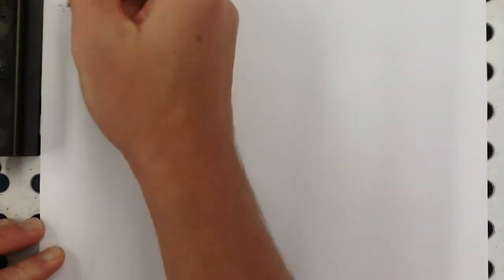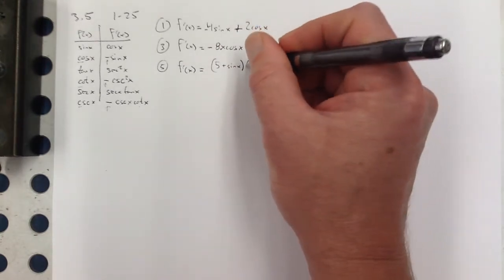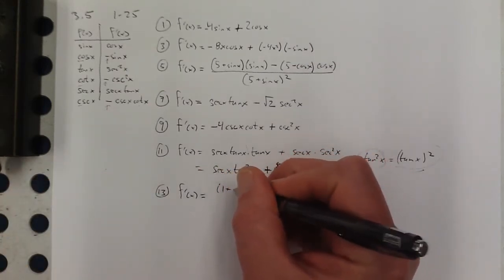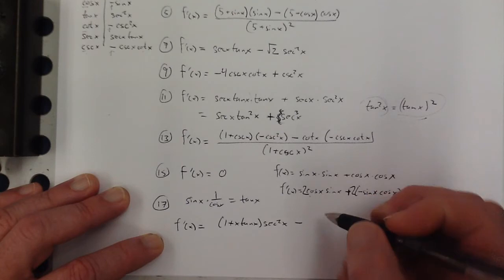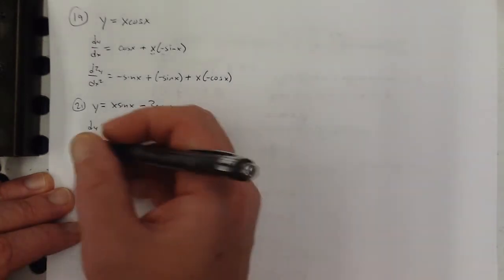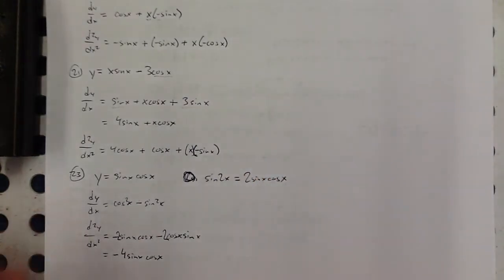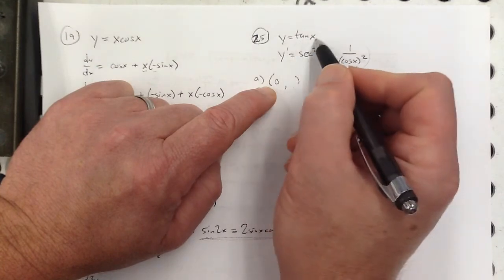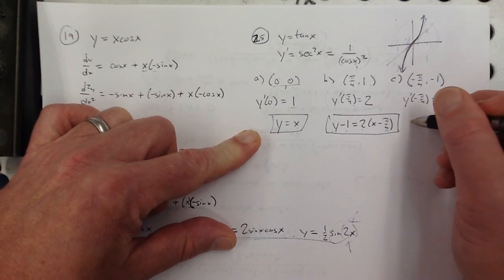3.5 Book problems 1-25 odds